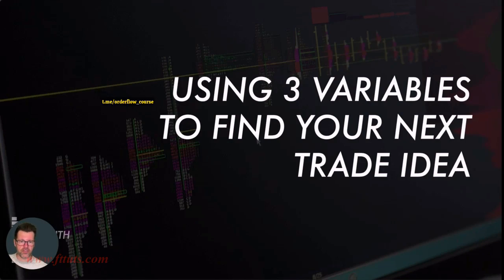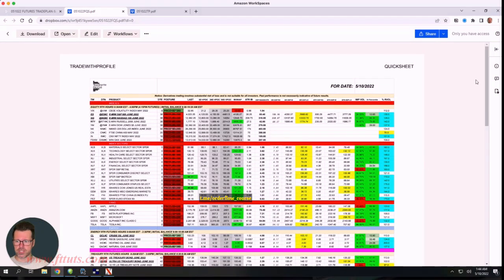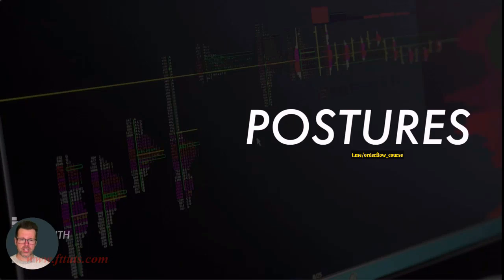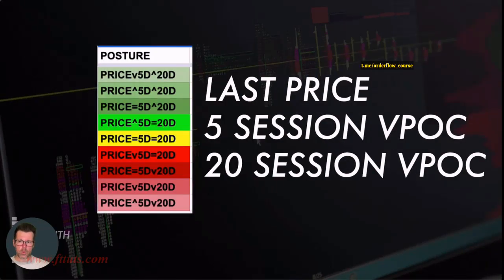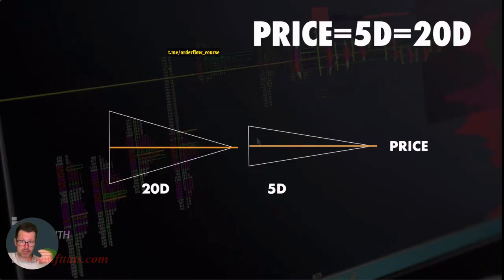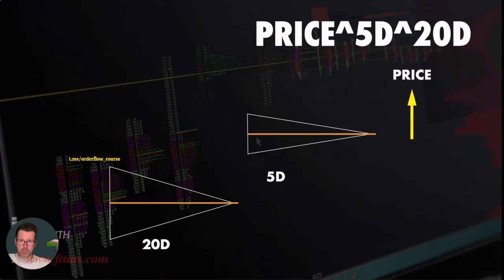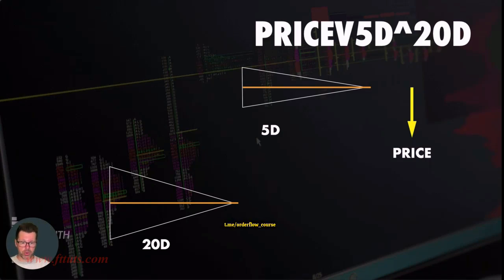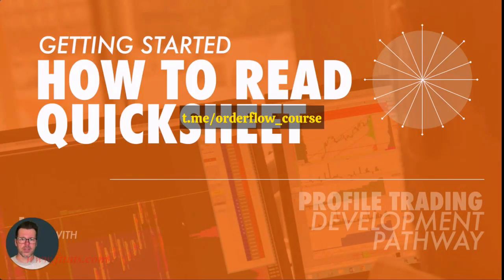Trade With Profile 7.HOW TO READ & USE THE DAILY OUTLOOK QUICKSHEET